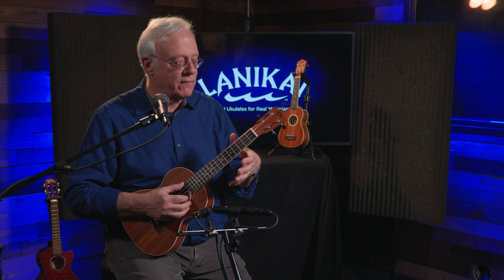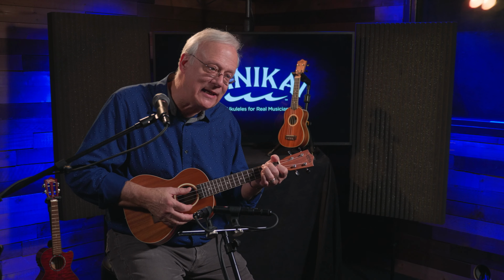Artist and Educator Bob Tigert Reviews the New LU Series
Lanikai artist and educator Bob Tigert is here to review the new LU Series. Designed to provide a high quality sound and easy playability at an entry level price point, the LU Series is perfect for aspiring musicians.